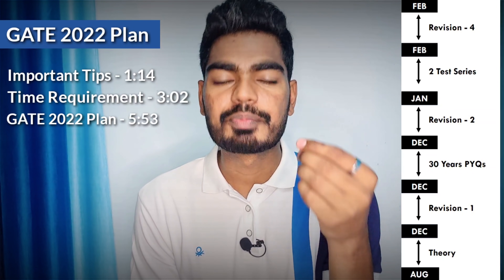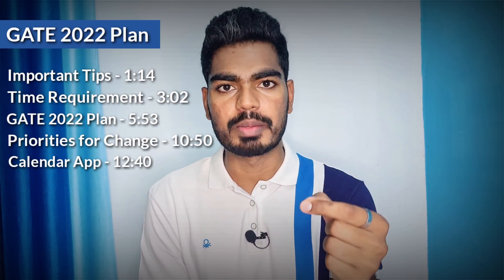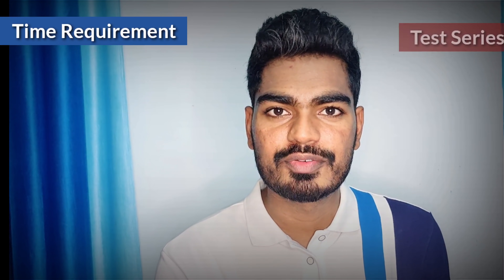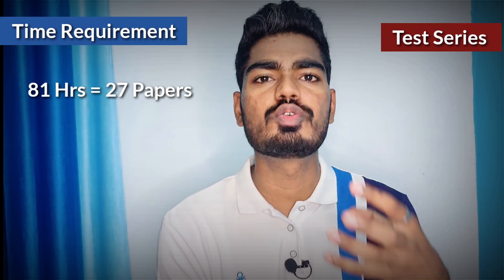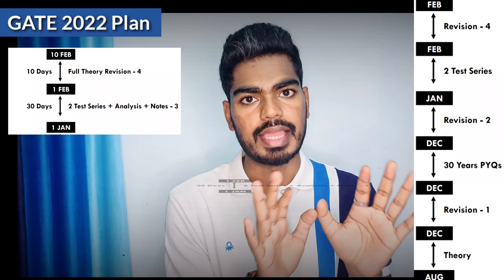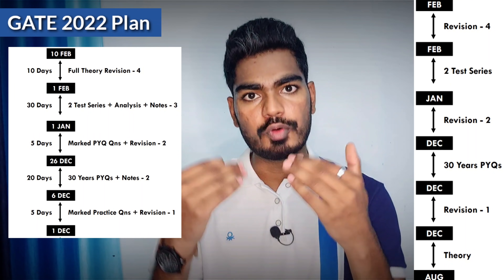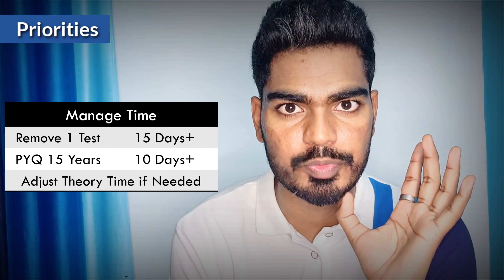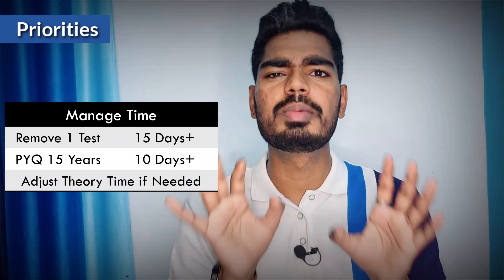GATE 2022 Self Study Plan | Gate 6 Months Strategy | 4 Revisions | 2 Test Series | by Pramod Beesal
Gate 2022 Plan and Tips
Gate 2022 6 Month Strategy
Gate 2022 5 Months Study Plan

In this video I have made a comprehensive Gate 2022 Study Plan for 5-6 Months, which covers the Full Theory with 30 Years of Previous Year Questions (PYQs), 2 Full Test Series, 4 Times Revisions and 3 Times Notes Making.

This is a perfect plan for those candidates who started their preparation about 2-3 Months ago, others can modify the plan as per their requirements and priorities.

The Time Stamps for this video are:
0:00 Introduction
1:14 Important Tips
3:02 Time Requirement
5:54 Gate 2022 Plan
10:50 Priority for modifications
12:40 Calendar App

What Matters in the Interviews: 10 12 BTech %, Gap after BTech, Projects and Internships, Backlog and Degree Extension:

Stay Happy.